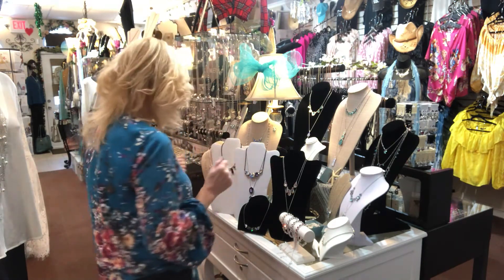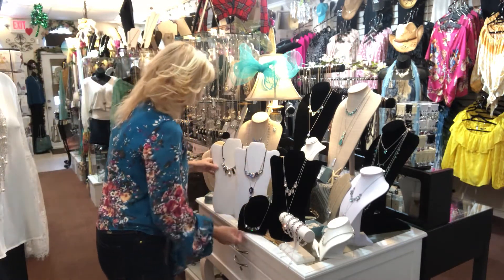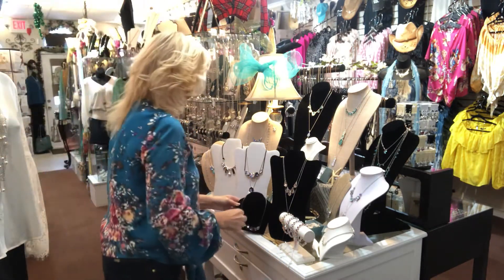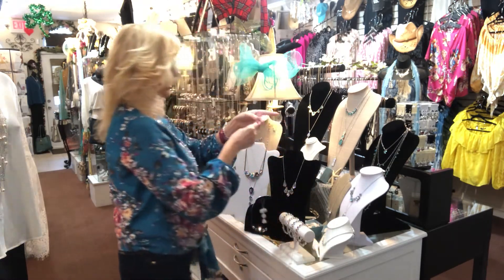Deal or no Deal part 2